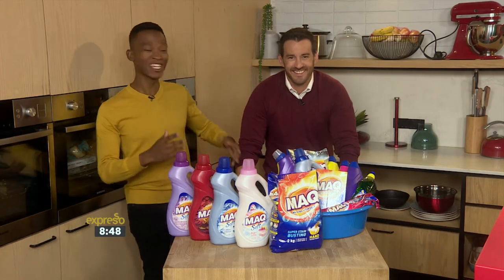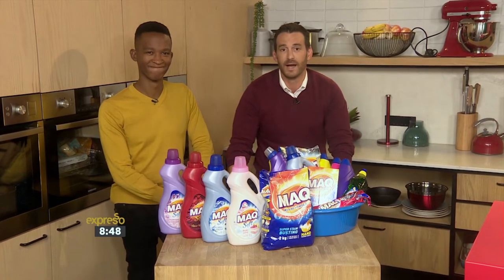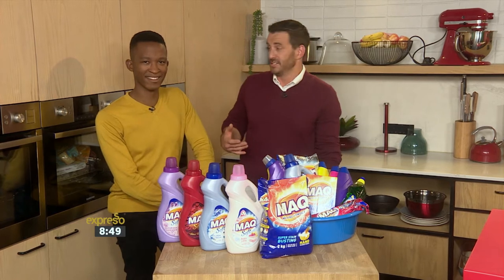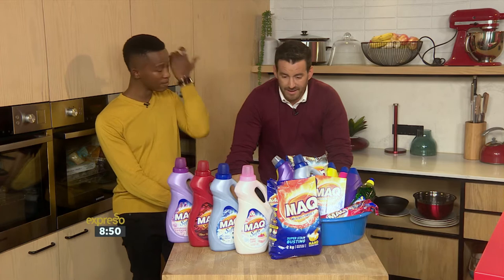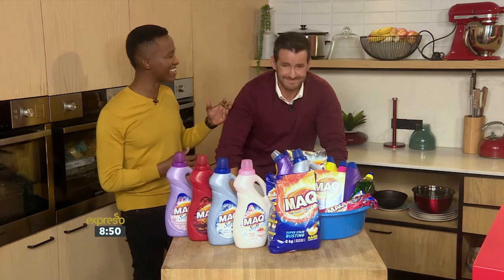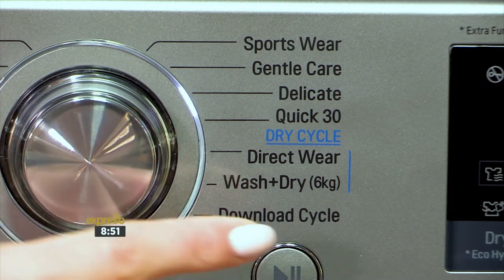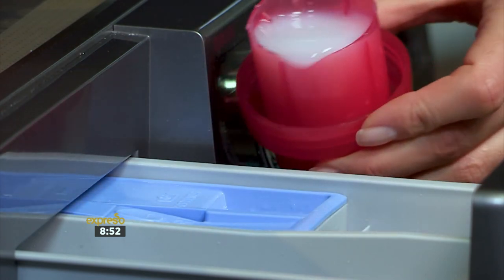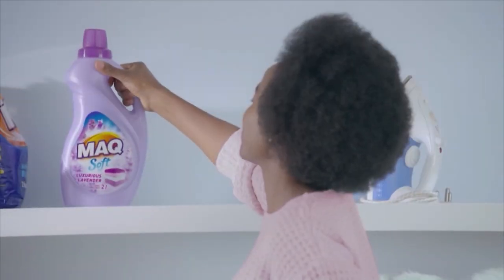The Maq Auto Guide on What to Handwash Or Machine Wash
Make every Wednesday your wash day. Make every Wednesday your wash day. Washing is not just about getting fabrics clean and removing stains, it’s about ensuring that the fabrics are properly handled and treated so that they last longer.  This means making the right choices for your detergent and fabric conditioner. Today we bring you the Maq guide on what to hand wash and what to machine wash.